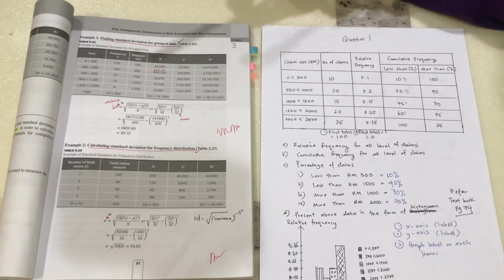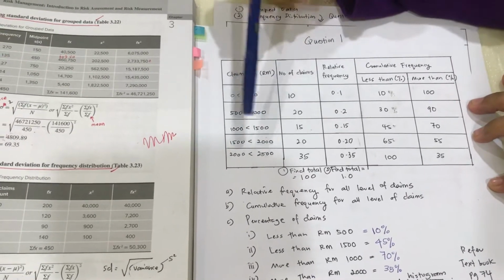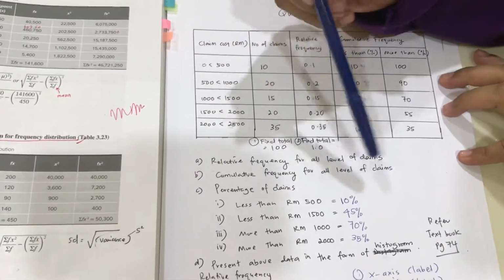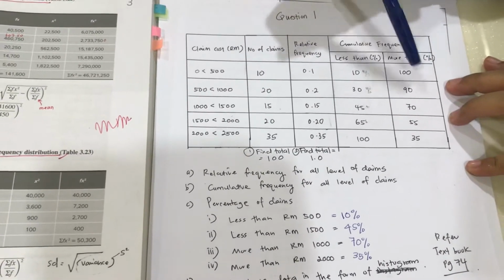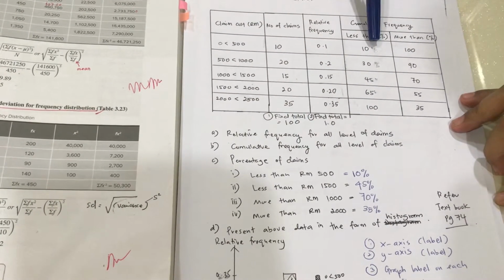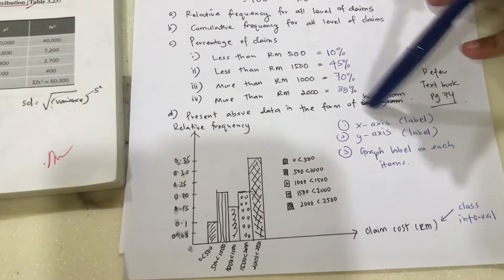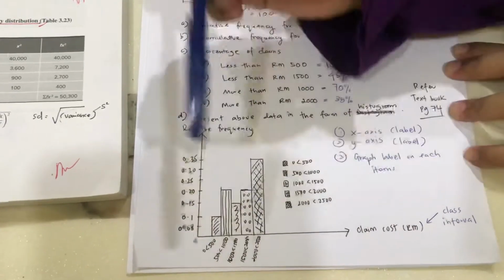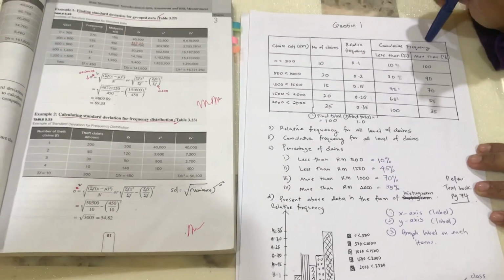CHAPTER 3 RISK MEASUREMENT: HOW TO CALCULATE RELATIVE & CUMULATIVE FREQUENCY? (Part 1)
Assalamualaikum,

Hi, here i attached you on Chapter 3 Risk Measurement: How to calculate Relative & Cumulative Frequency. Wearing a speaker or earphone/earpod will give you a better sound experience.

Your cooperation is very much appreciated. Don't forget to give a thumb up and you are welcome to ask any relatable questions on the comment box down below! Enjoy and have a good day!

***Correction: Mentioned in this video is "Chapter 4", however all are in Chapter 3.